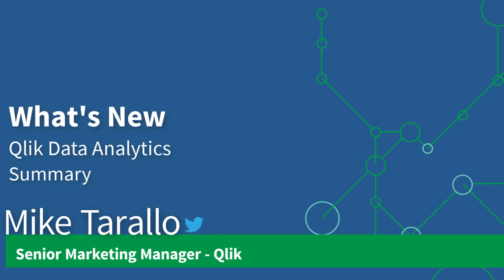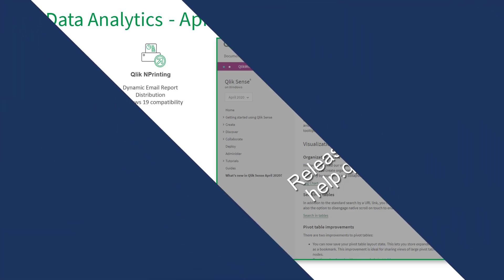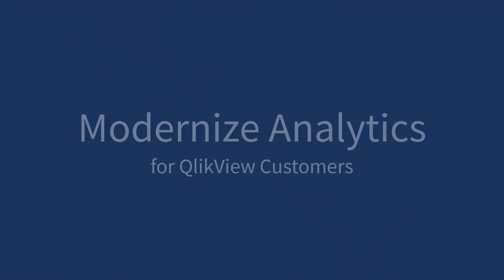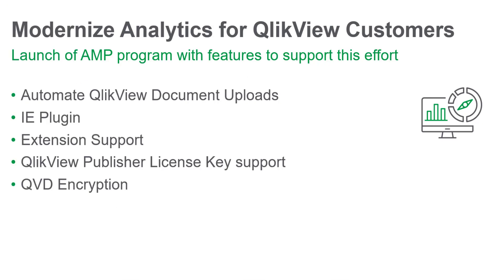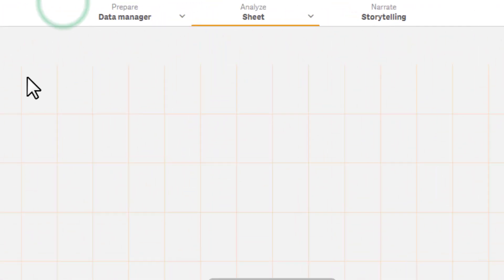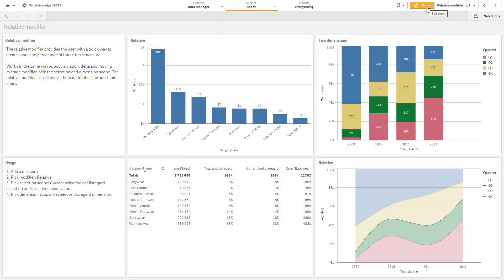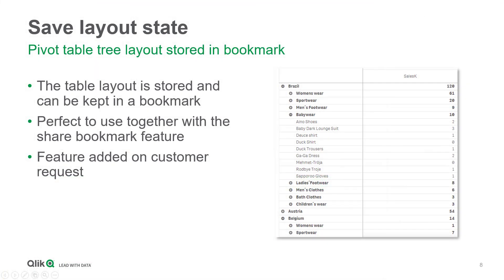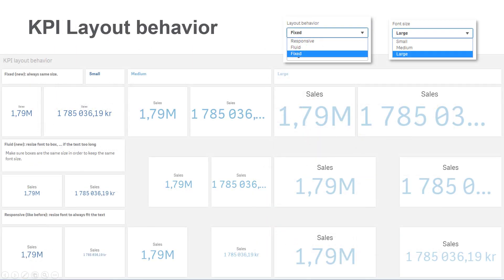What's New Qlik Data Analytics - April 2020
This video highlights some of the new capabilities and features available in the Qlik April 2020 Data Analytics product release.